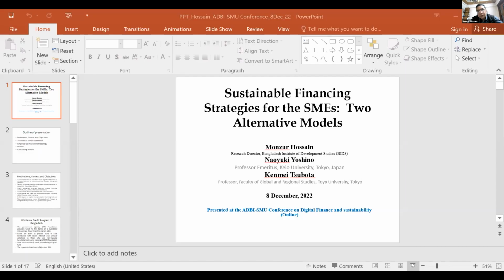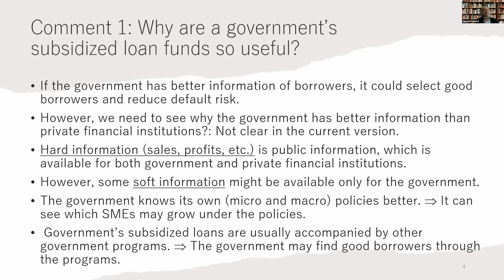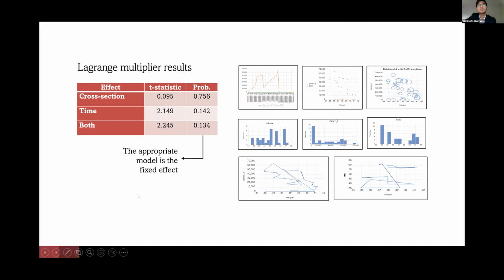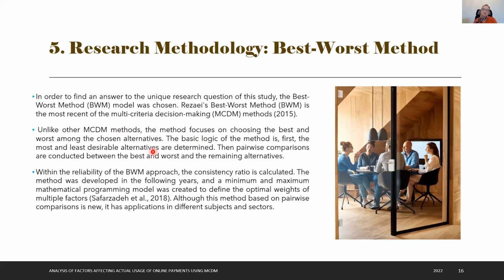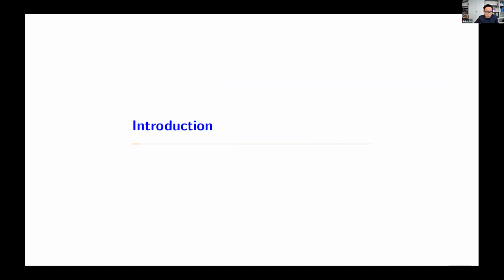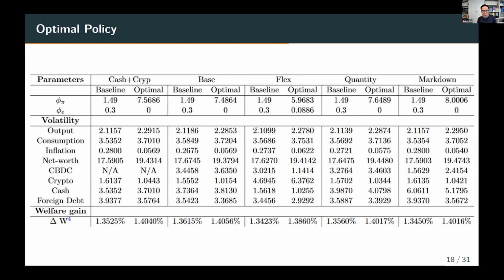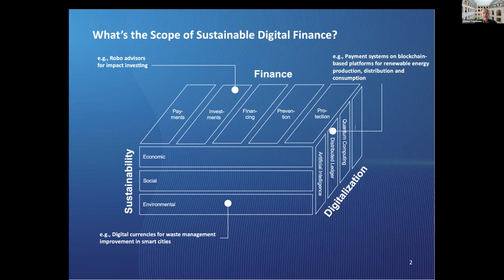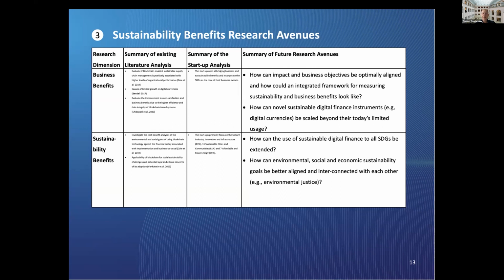Day 2 (Part 2 of 3) ADBI-SMU Conference on Digital Finance and Sustainability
ADBI-SMU Conference on Digital Finance and Sustainability

Digital transformation is central to enhancing economies’ productivity, competitiveness, and sustainable development. Digital finance and trade play an important role in these dynamics, with sound and efficient domestic and cross-border digital payments systems increasingly crucial for reducing inequality and enhancing economic integration. Moreover, a new strand of research on sustainable digital finance and green financial technology (fintech) has emerged in recent years and could deliver new environmental sustainability breakthroughs.

This ADBI-Singapore Management University (SMU) virtual conference, with a focus on Asia, features new research on digital finance and its implications for sustainable and inclusive economic growth. Areas of exploration include the role of digital finance in economic resilience, digital payment systems, and economic efficiency, how digital finance can affect environmental sustainability and sectoral productivity, and sustainable digital finance and green fintech-related issues.